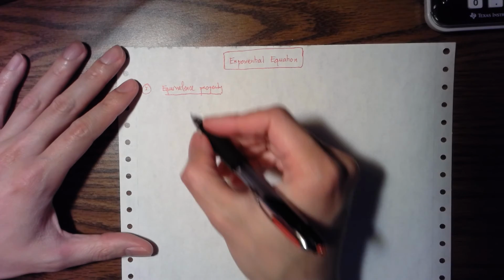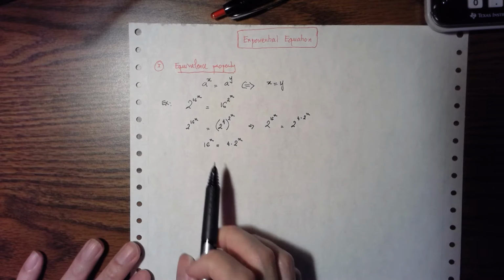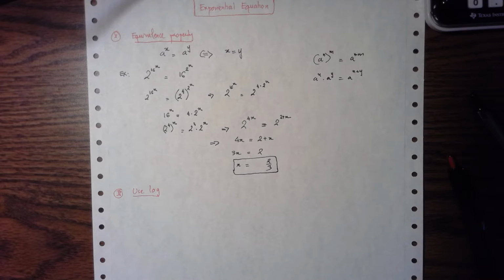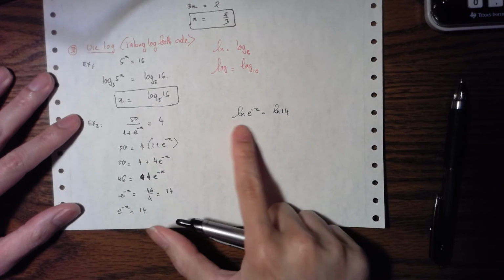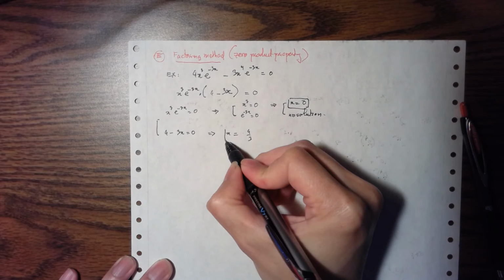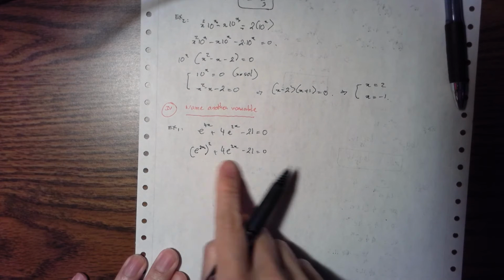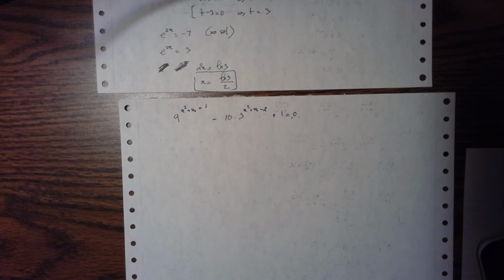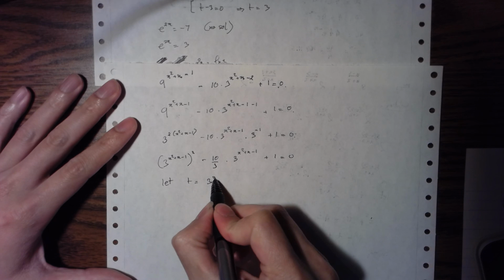MAC1140 Video 10 Section 6.5 Part 1: Exponential Equation